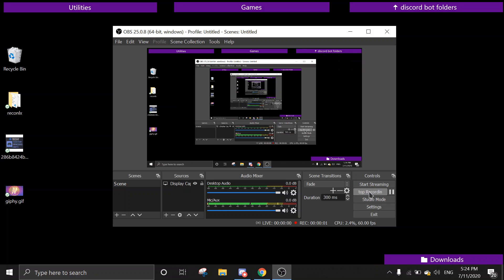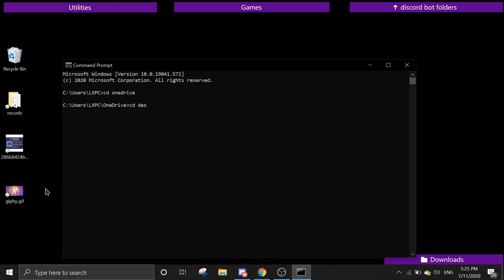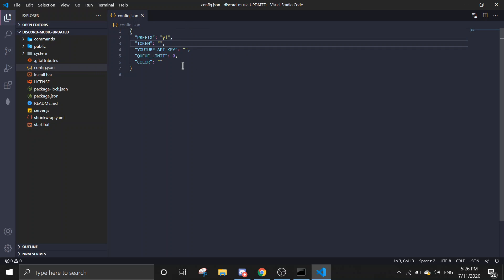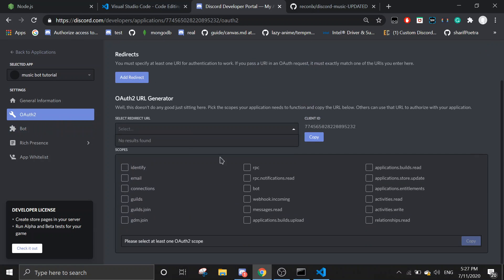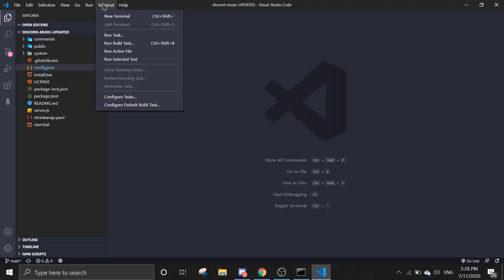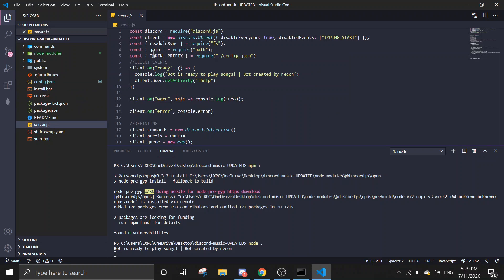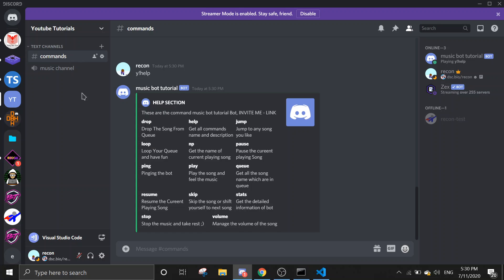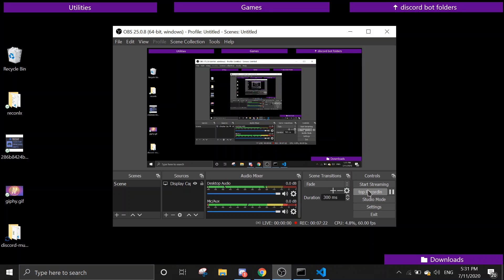Music Bot in Discord | In 7 minutes | discord.js v12 tutorials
Make your own music discord bot today!!